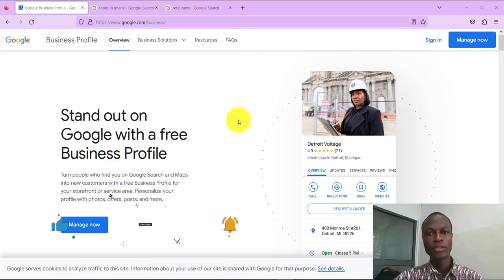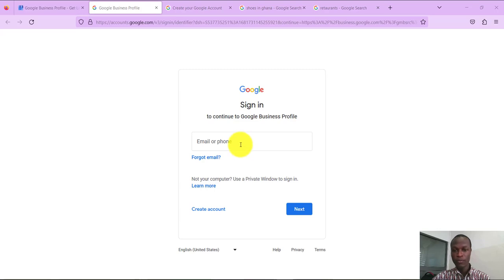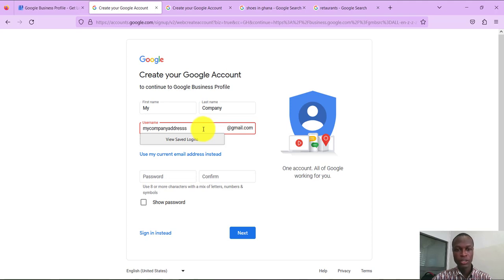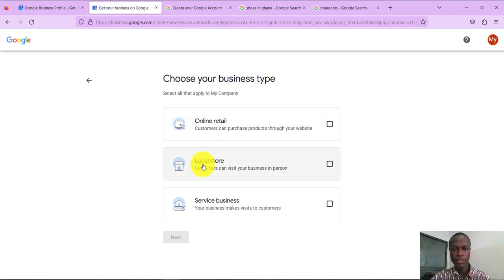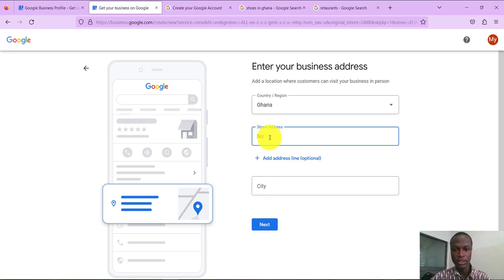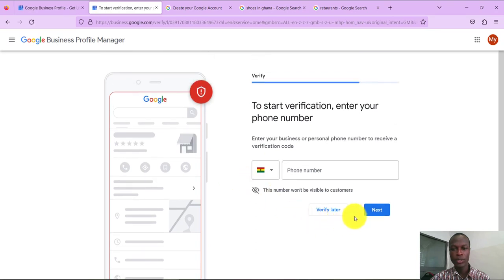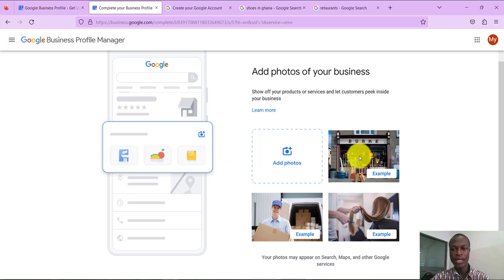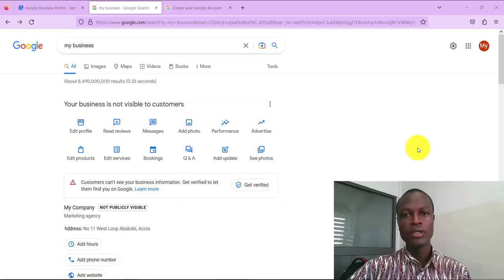"Unlock The Secret to Getting Your Business on Google & Dominating Your Local Market!"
In this video, I'll show you how to easily get your business listed on Google, so you can dominate your local market.

Google My Business is a great way to get your business listed on Google and reach a global audience. By listing your business on Google, you'll be easily found by potential customers. This video will teach you everything you need to know to get your business listed on Google, so you can take advantage of this powerful marketing tool!